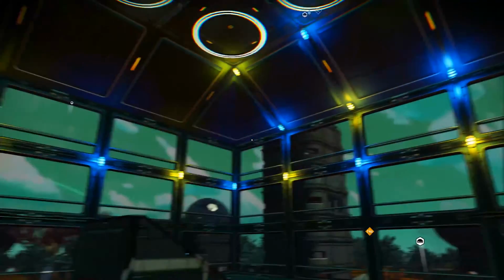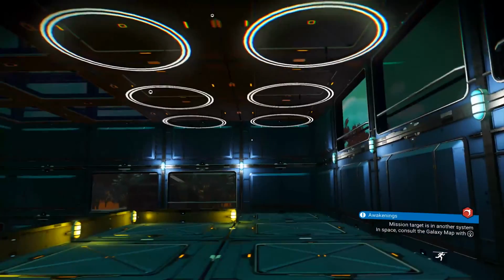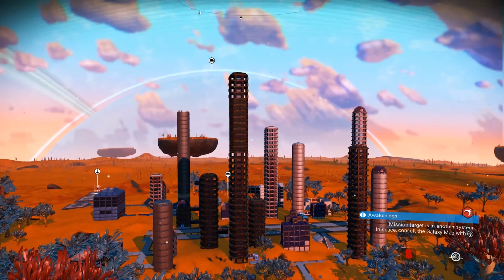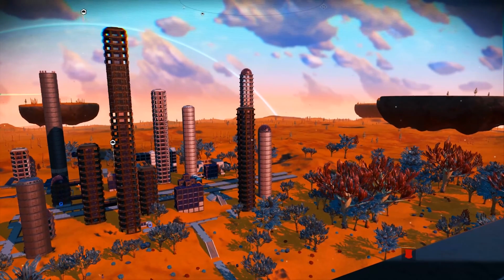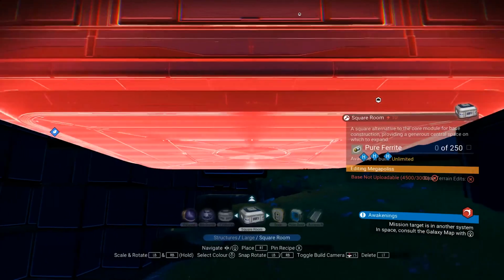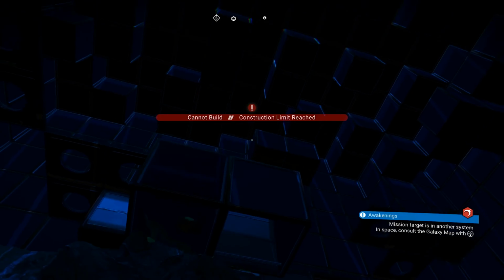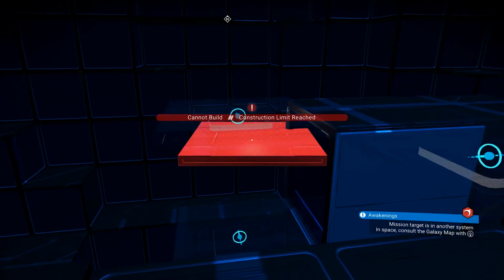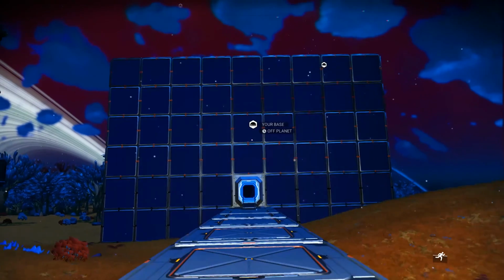No Man's Sky: Building a Mega City (Part 3) Glass Box Illusion!